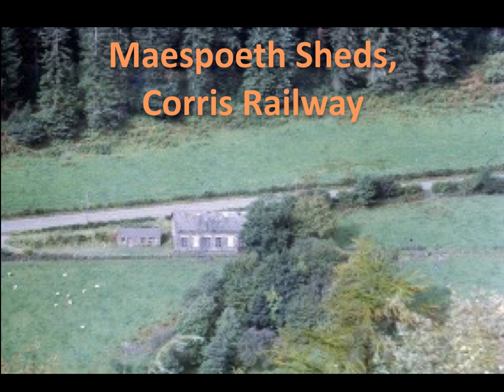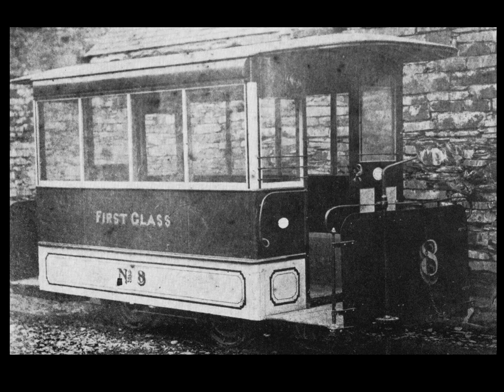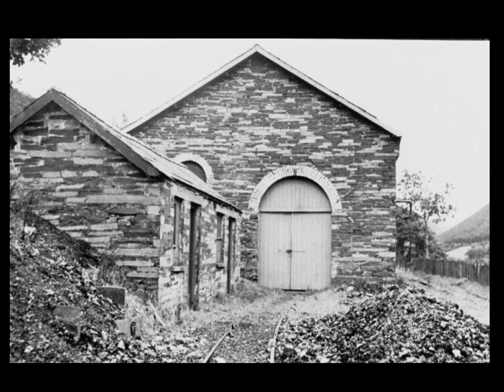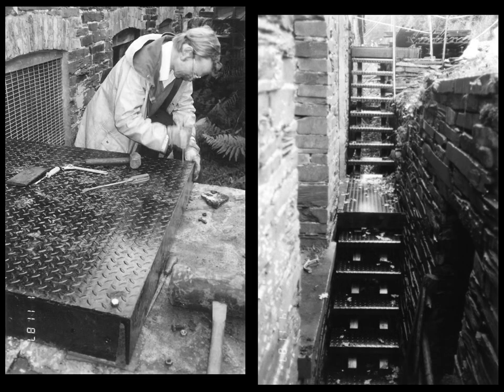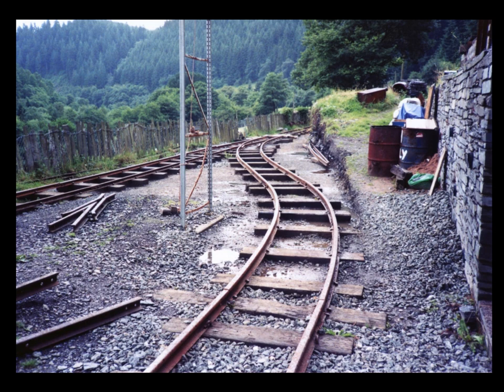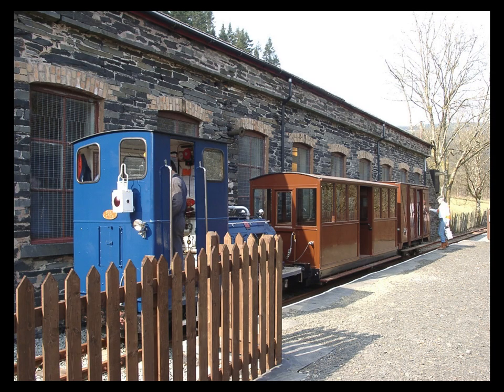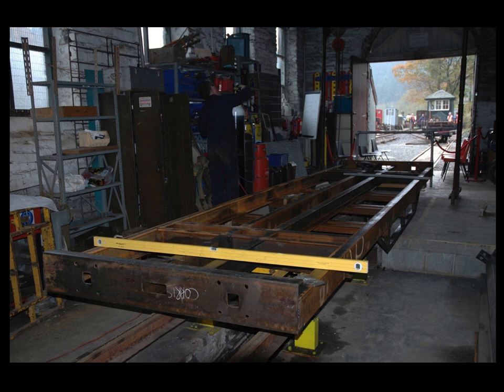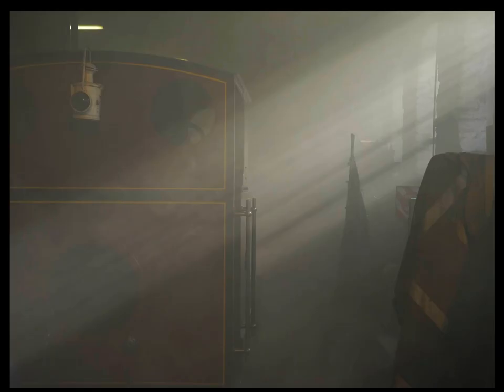Corris Railway Maespoeth Sheds HLF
Video presentation shown at the Maespoeth Shed, Corris Railway.  This video was made to satisfy some of the completion metrics for the Heritage Lottery fund grant towards the cost of re-roofing the engine shed.